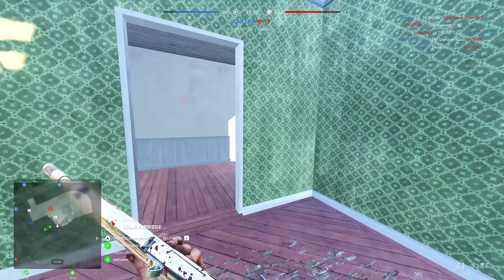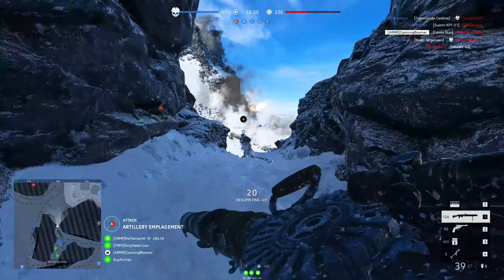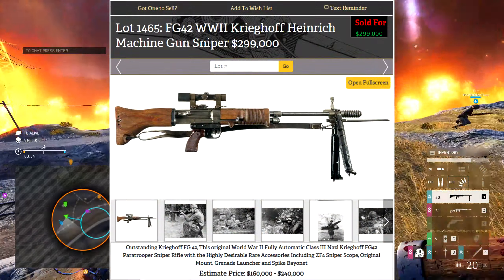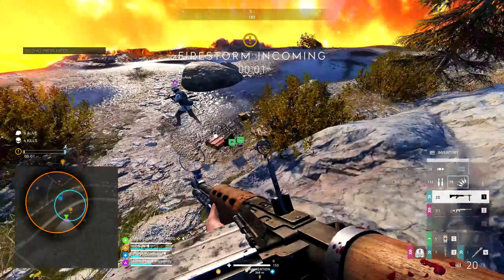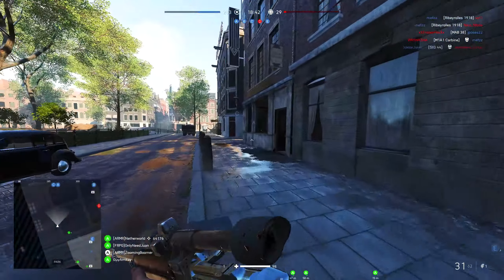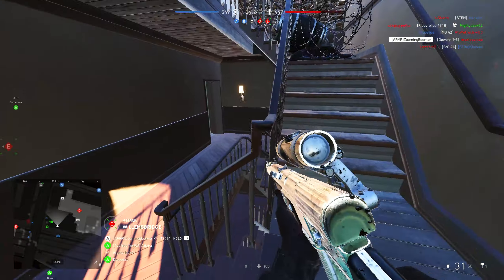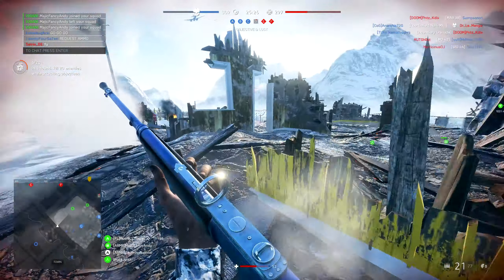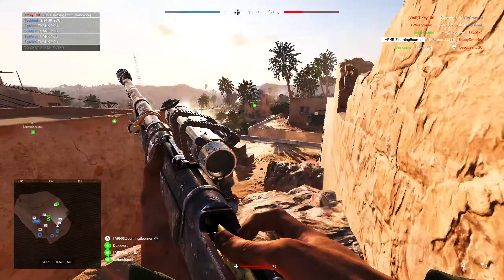The most expensive Battlefield 5 weapons in real life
$300,000 for an FG42? Wow!